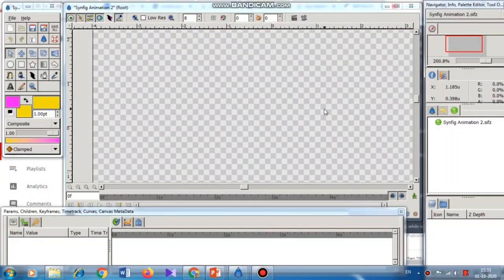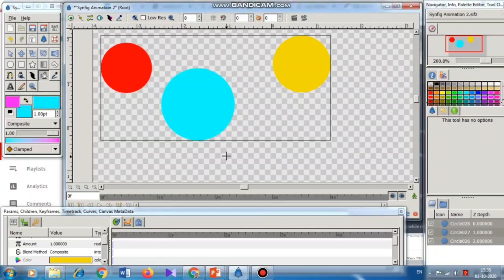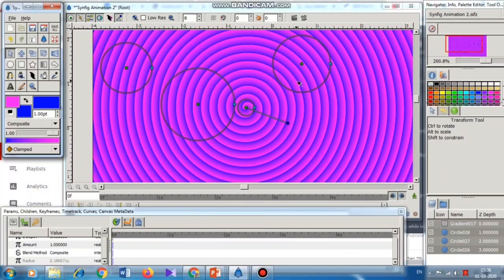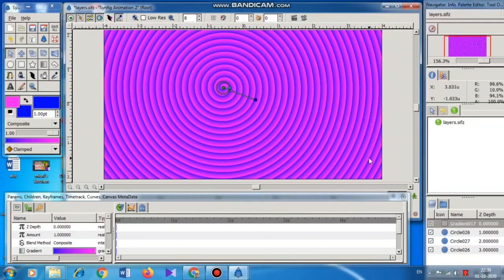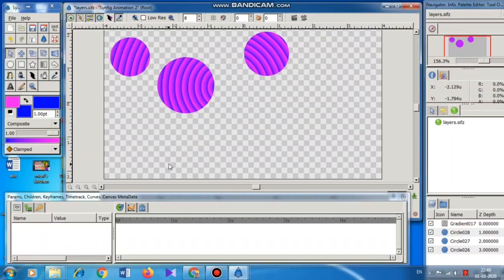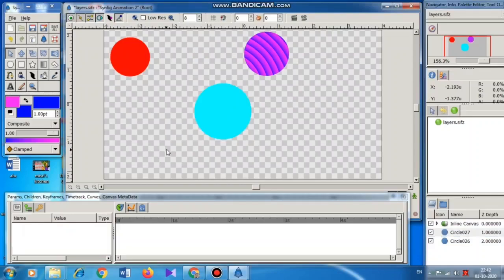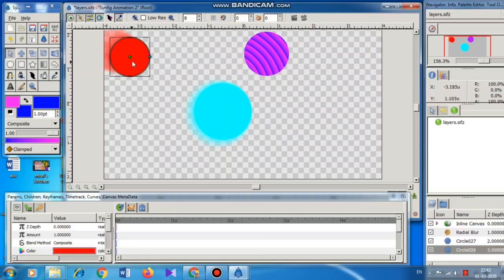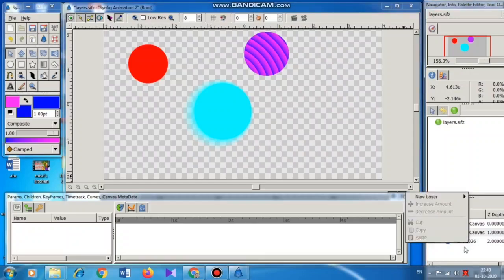Class 11 chapter 4 layer practical